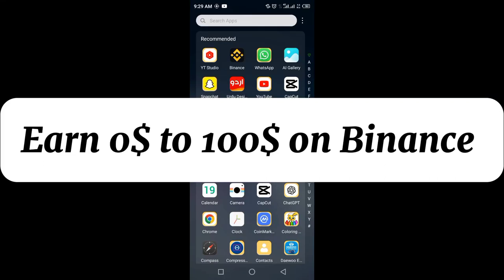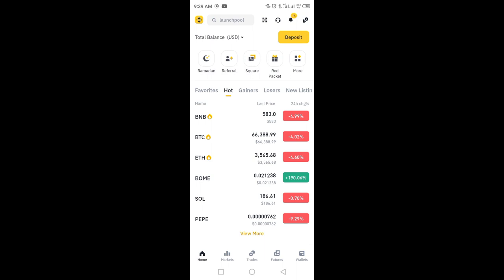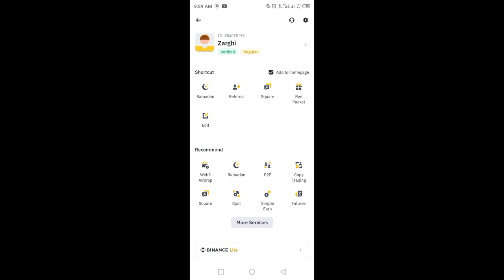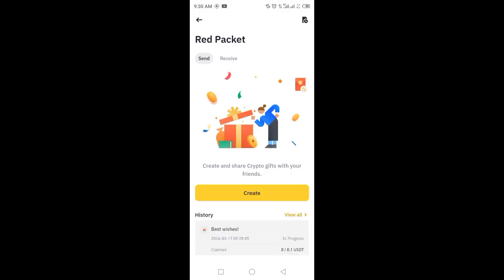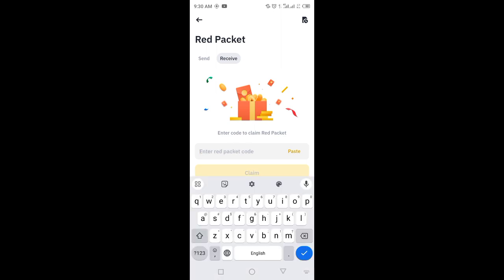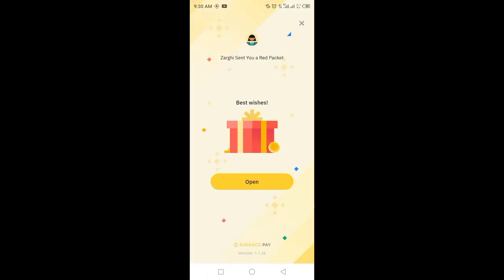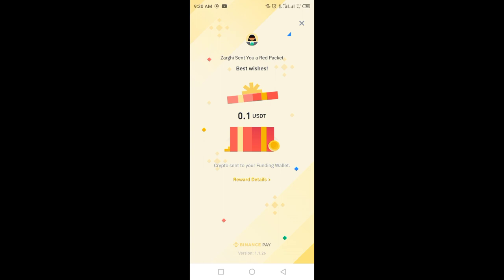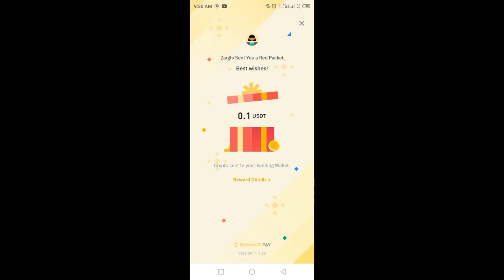How to earn 100$ on binance without investment?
Are you ready to witness a groundbreaking method to earn $100 on Binance without spending a penny? In this exclusive video, I unveil a simple yet powerful trick that has the potential to transform your financial journey. Watch closely as I demonstrate the step-by-step process that can take you from zero to $100 in no time. Don't miss out on this opportunity to level up your earnings on Binance.